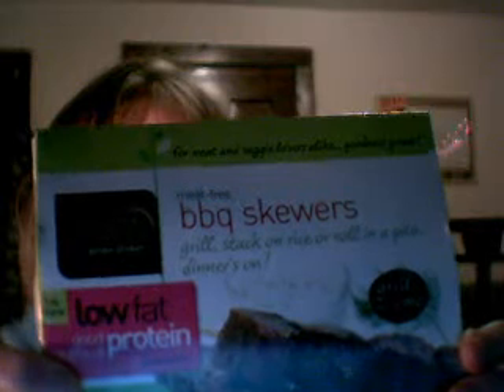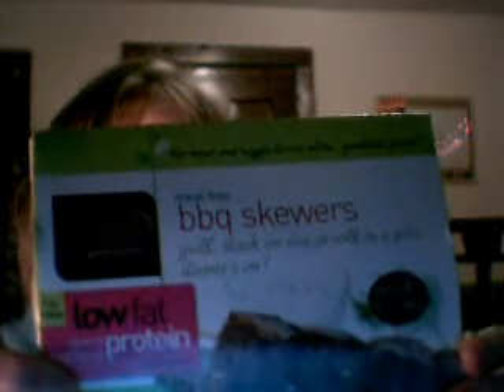New Hair cut and also a new product i found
meat free bbq skewers. 19g protein